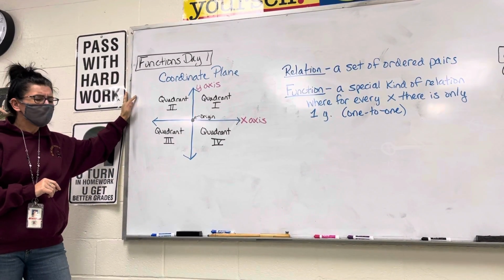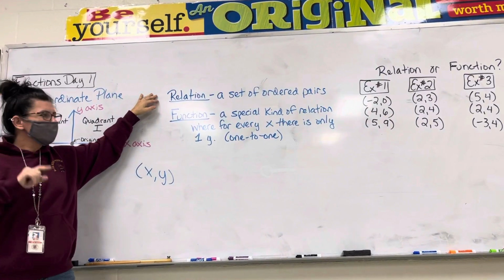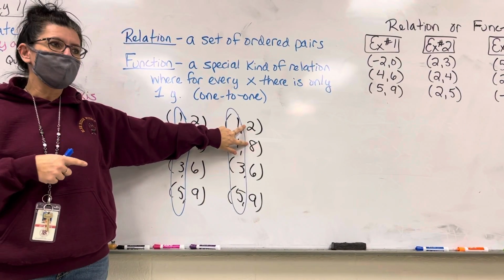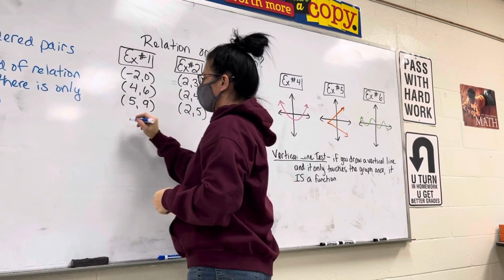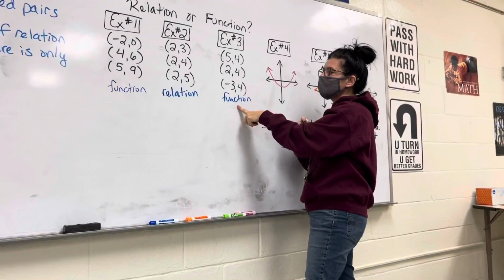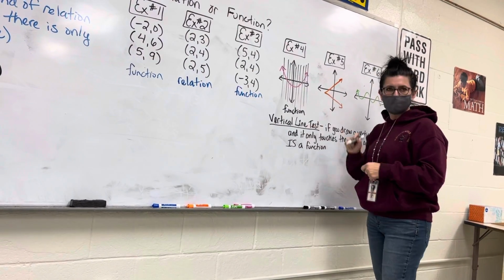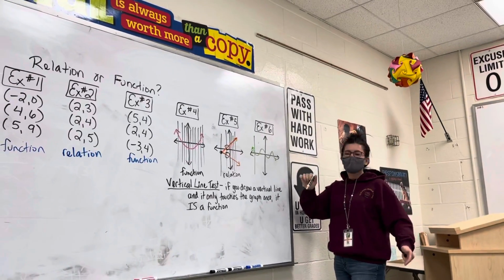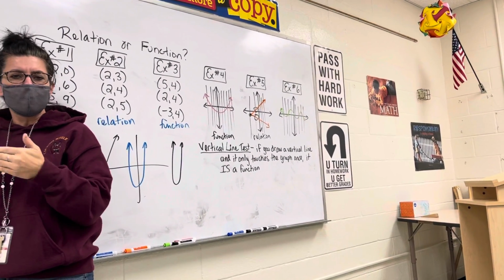Functions day 1